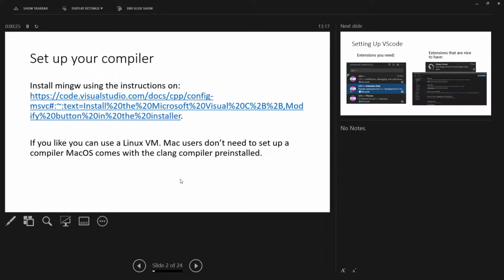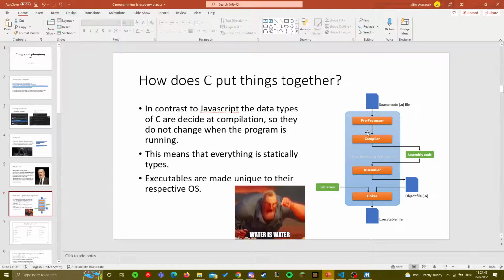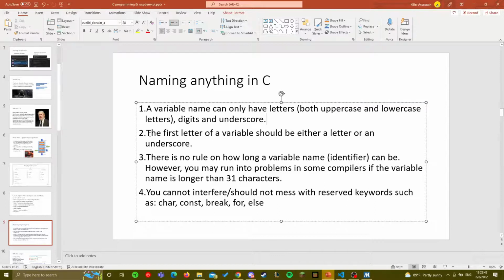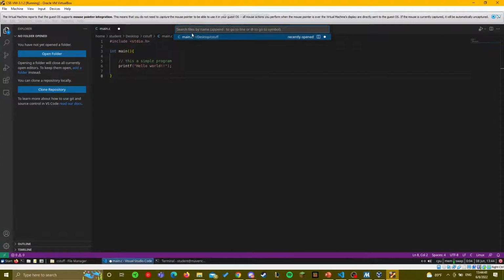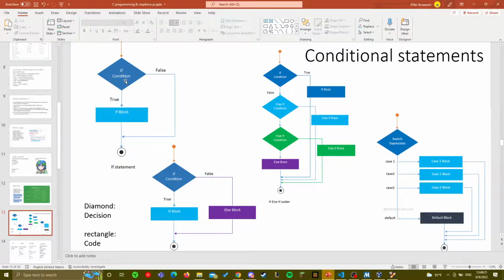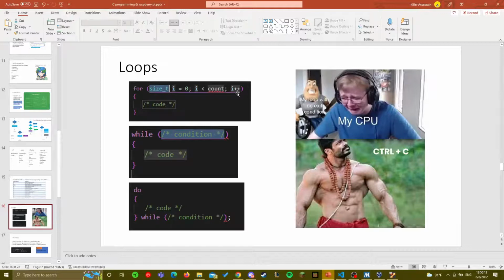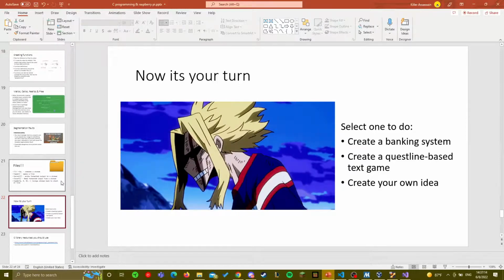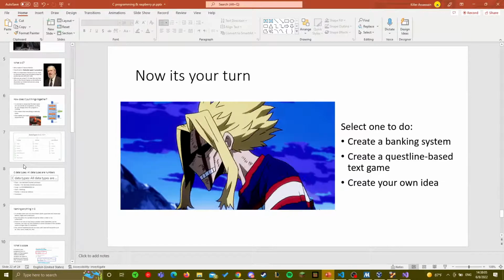intro to C